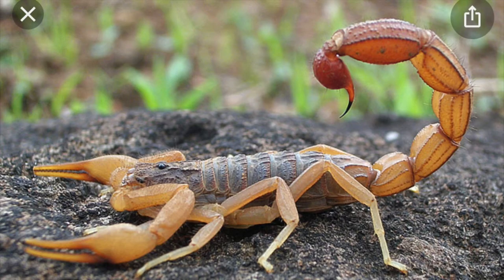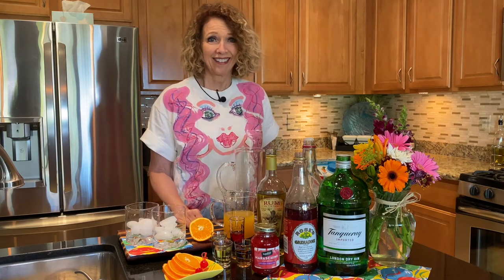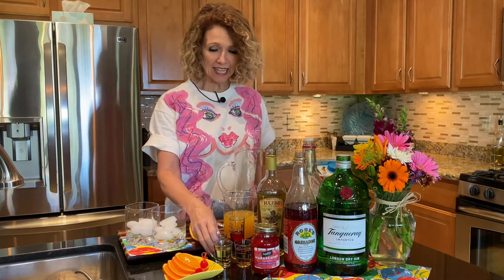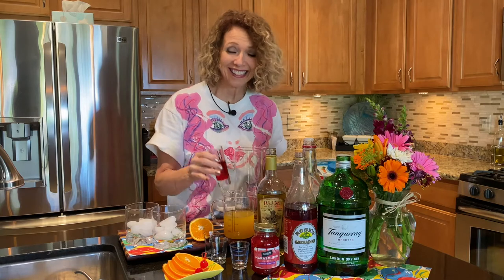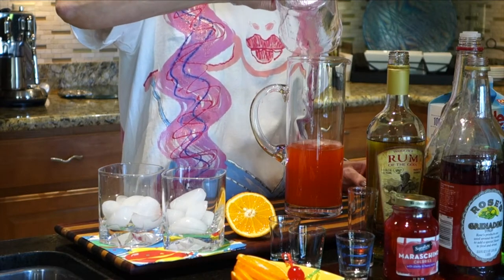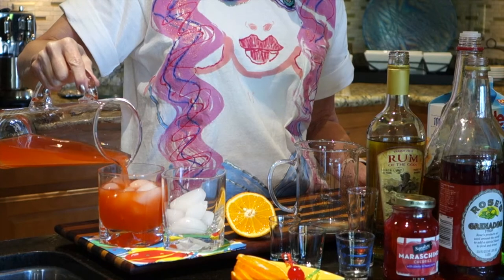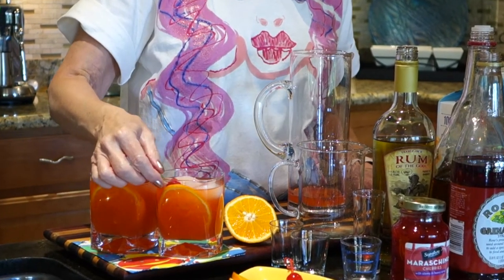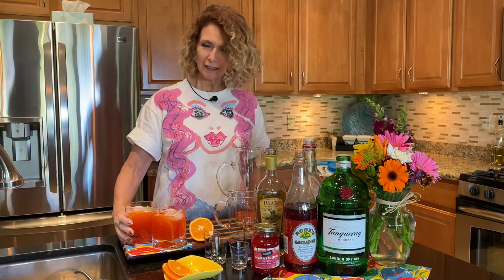Scorpion Cocktail JK